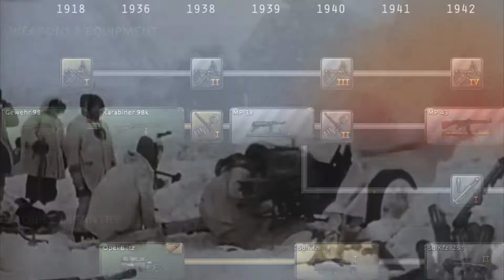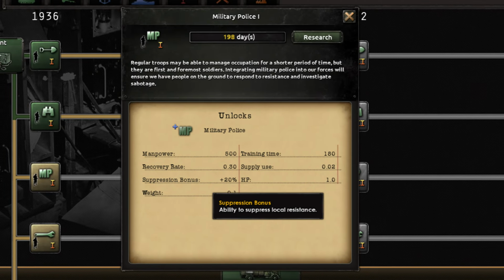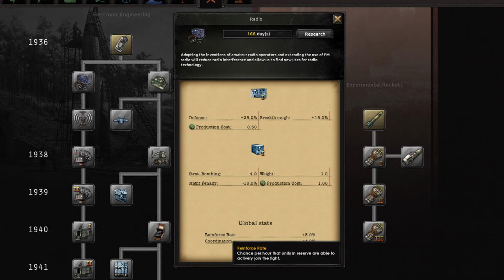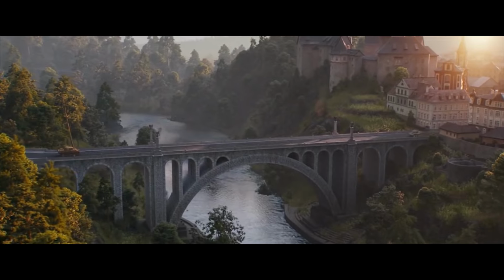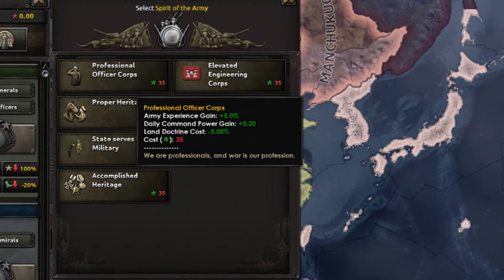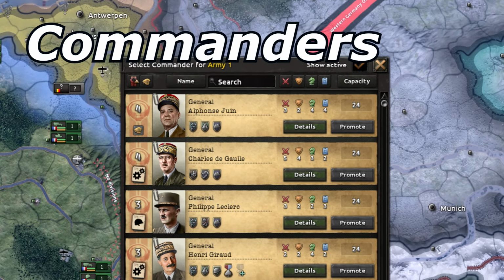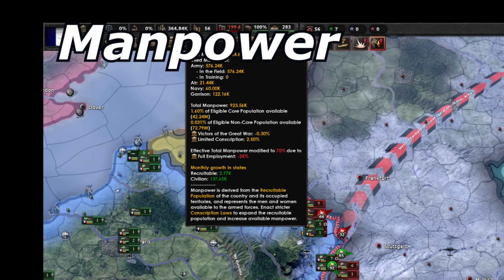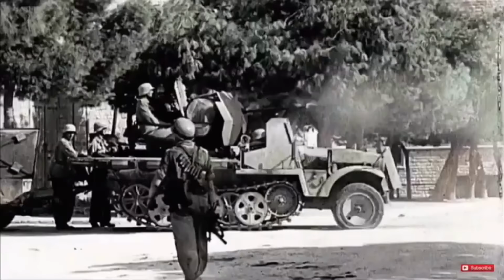The Ultimate Army Guide For HOI4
In this video I will teach you all the important elements of hoi4's military mechanics in as short and enjoyable a time as possible. Many military tutorials are overburdened with rants, poor information, and being mindnumingly boring. I hope to impart you with all the skills you need to be able to play the base game with confidence and understanding in around half an hour. Being a military game hearts of iron 4 has an incredible level of detail and depth when it comes to logistics and mechanics that must be understood to be able to win. With the changes of by blood alone this is even more the case more so than in the past.

0:00 Intro
0:45 Technologies
14:23 Production
19:15 Officer Corp
20:48 Garrisons
21:49 Front Lines
24:42 Commanders
27:27 Doctrine
29:28 Manpower
30:03 Supply
32:42 Terrain